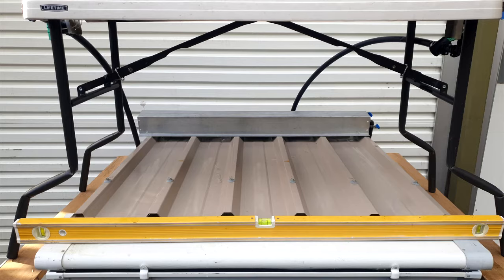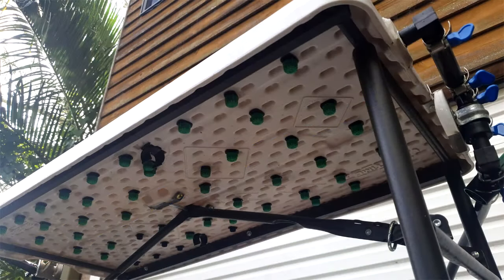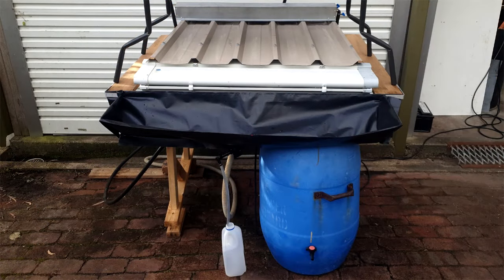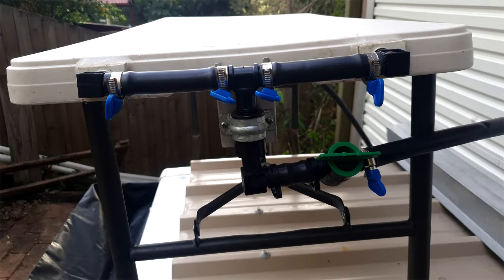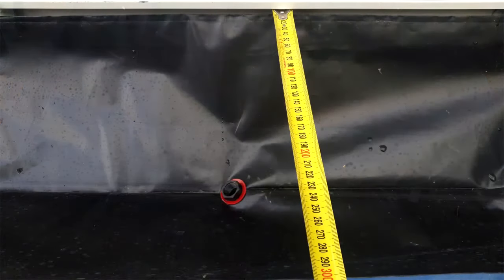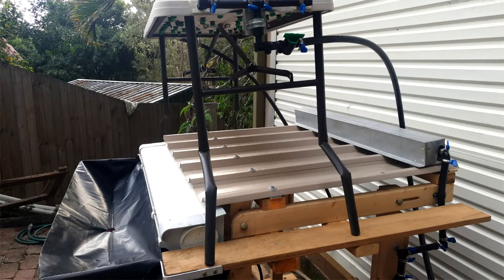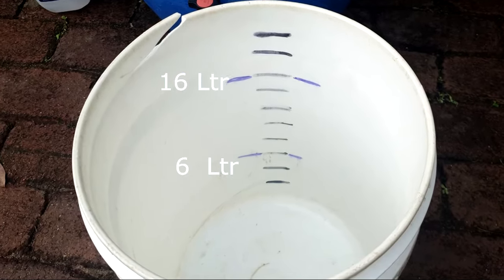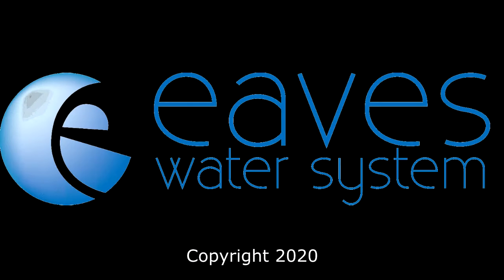Eaves High Rainfall test rig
High Rainfall Test  Rig Eaves Water System Video 3